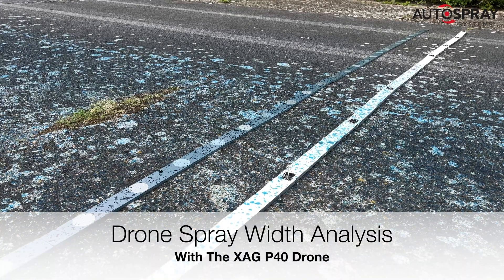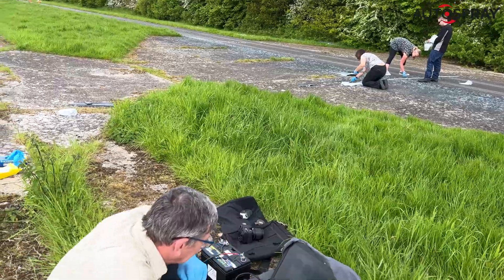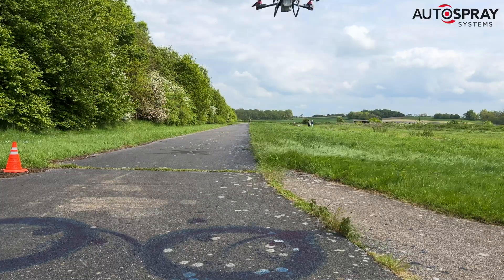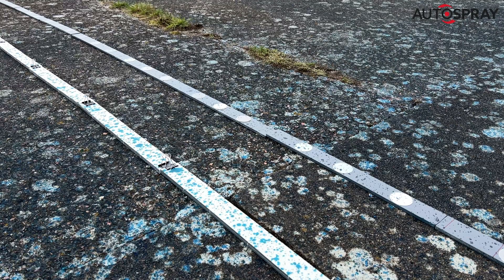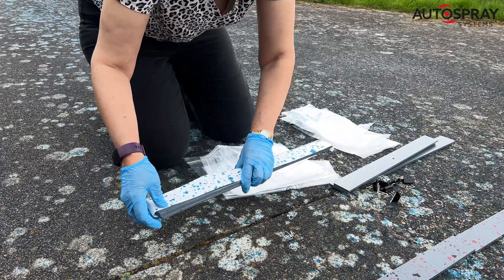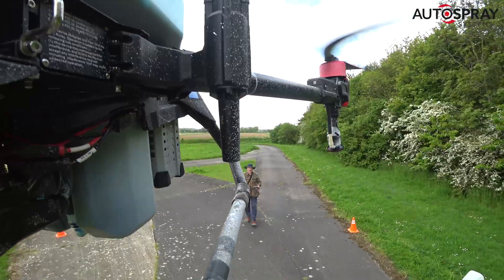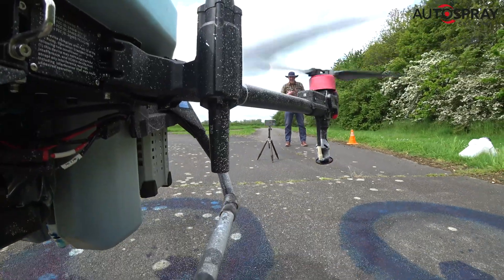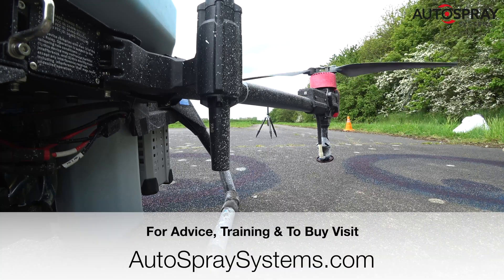How Wide Does A Drone Really Spray - We Tested The XAG P40 To Find Out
Now that spreading and spraying with XAG drones is legal in the UK, the AutoSpray team are working hard to provide the Health and Safety Executive and the Chemicals Regulation Division with the information they need to consider authorising active chemicals, such as Pesticides, to be used in drones on farms in the UK.

A vital part of the information required is the Spray Drift data for each drone in typical working conditions.

To provide the government with data they could trust, there was one obvious partner, the experts at the Silsoe Spray Applications Unit.

Clare and her team are acknowledged as the UK’s leading experts on agricultural spray analysis and have devised a series of tests to establish the drift characteristics of the XAG drones.

Following a very successful day in the lab measuring the droplet sizes produced by the drone with a laser, we spent a busy day flying multiple tests spraying blue dye over collection disks to determine spray swath width.

Once we have the results of the latest trails, we’ll tackle the final step, the spray drift analysis.